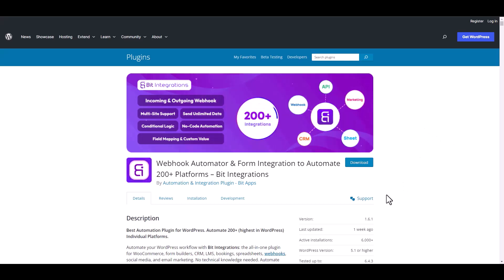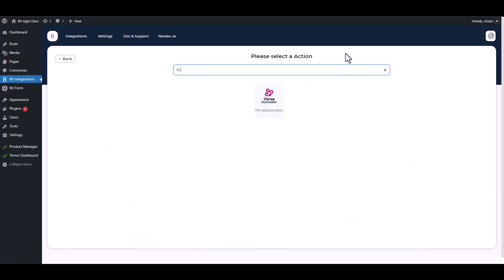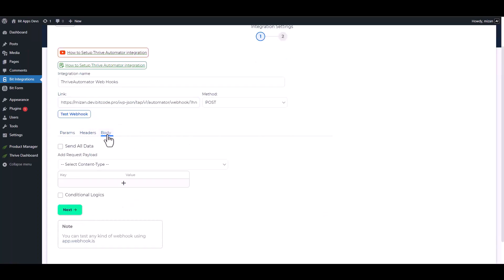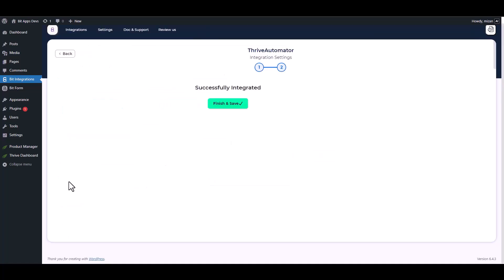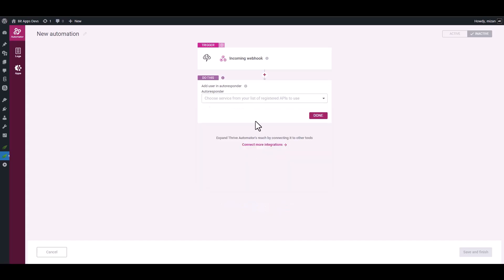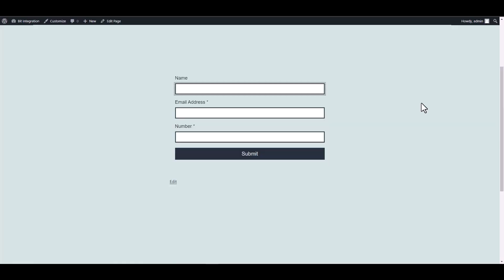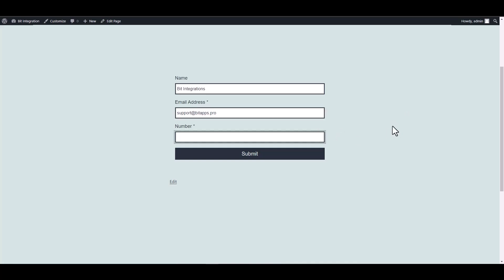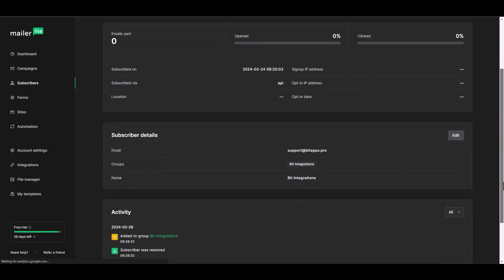Integrating MailPoet with Thrive Automator | Step-by-Step Tutorial | Bit Integrations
🔗 Ready to enhance your automation workflows with Thrive Automator? Join us on our YouTube channel for an in-depth tutorial where we demonstrate the seamless integration of MailPoet with Thrive Automator using the Bit Integrations WordPress plugin. Learn how to effortlessly connect these two tools to automate tasks and optimize your workflows.

Follow along as we guide you through the step-by-step process of integrating MailPoet  with Thrive Automator, enabling you to streamline your workflows, automate repetitive tasks, and boost productivity. Say goodbye to manual processes and welcome automated workflows for increased efficiency.

Key Highlights:
✅ In-depth walkthrough for integrating MailPoet with Thrive Automator using Bit Integrations for WordPress.
✅ Leverage your form data to automate tasks and manage workflows with Thrive Automator.

Ready to revolutionize your automation workflows?

Whether you're a marketer, business owner, or WordPress enthusiast, this integration empowers you to seamlessly merge MailPoet with Thrive Automator. Watch now to revolutionize your automation efforts!

🎥 Ready to revolutionize your automation workflows? Join us in optimizing your business processes with seamless integration! 👍